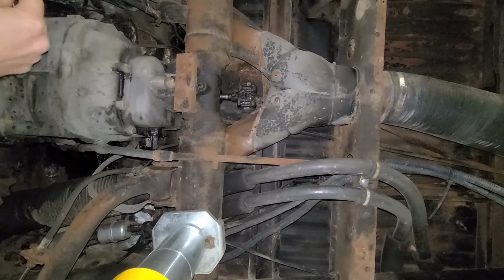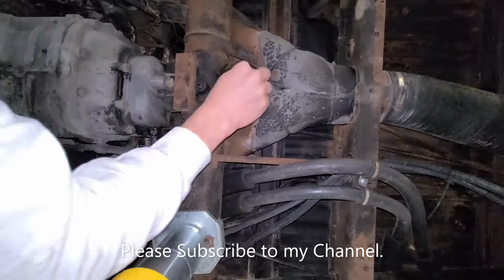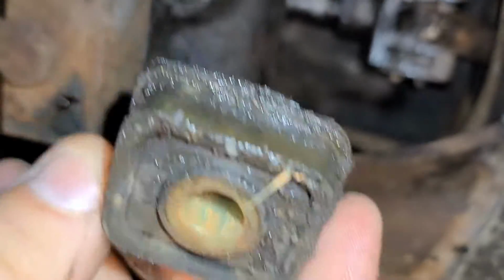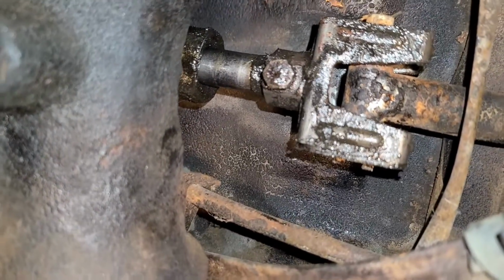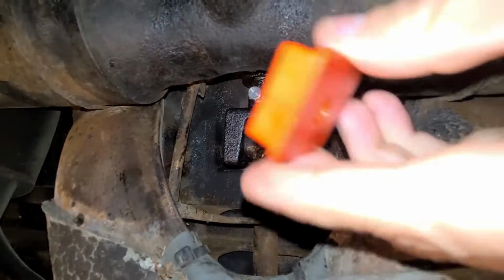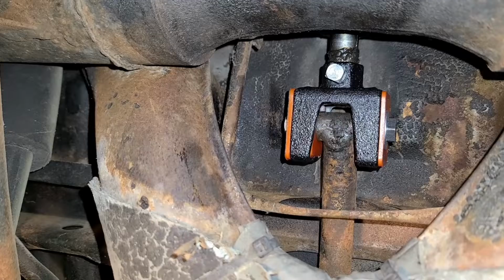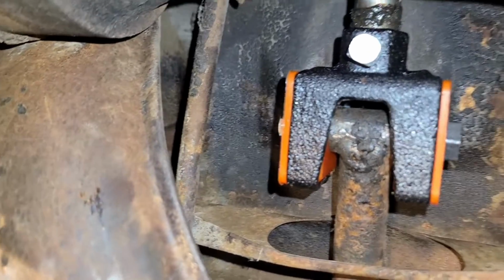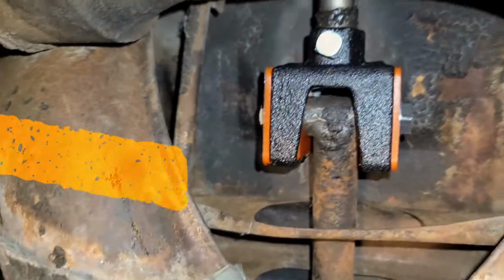1978 Volkswagen Wesfalia Campmobile Coupler Removal and Replacement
This video shows how to remove and replace a Volkswagen shift coupler on a 1978 Volkswagen Wesfalia Campmobile.  I had some play in the old coupler and after placing the VW on an automotive 2 post lift and dropping it back down reverse decided to stop catching.  Time to fix the coupler with hopes of getting a solid reverse gear back in use.